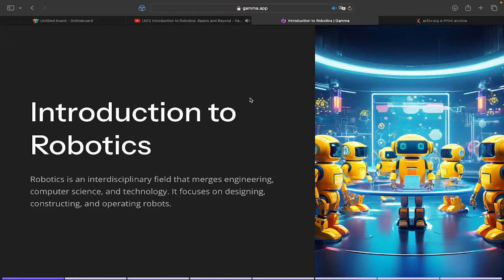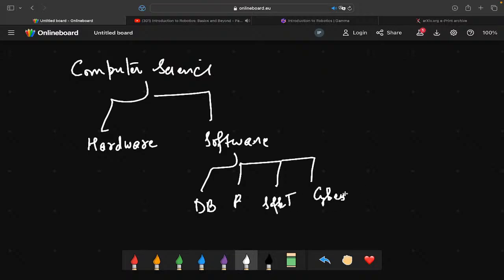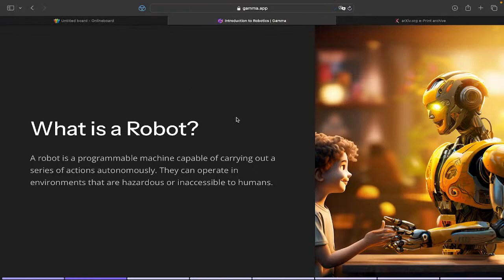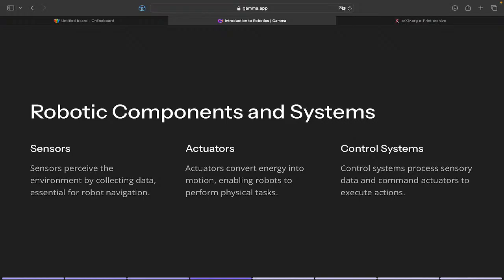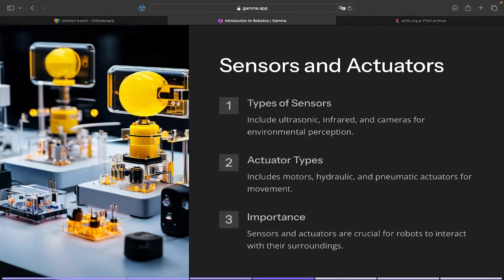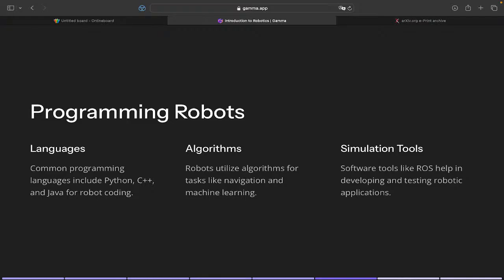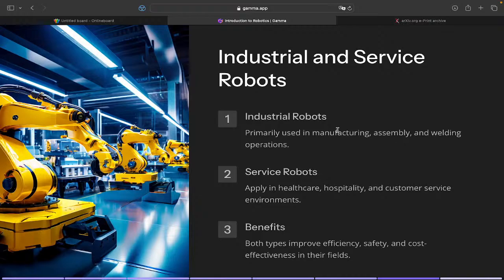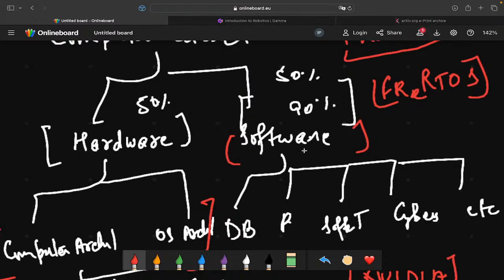Introduction to Robotics: Basics and Beyond - Part 1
Welcome to our 2-Part Webinar Series: Your Gateway to Understanding Robotics!

In this first session, we embark on an exciting journey into the world of robotics, unveiling the fundamental principles and methodologies that drive this fascinating field. Led by expert instructors, participants will delve into the basics of robotics, exploring key concepts such as kinematics, sensors, and basic programming.

Throughout this session, we will break down complex topics into digestible insights, ensuring you gain a solid foundation in robotics. From understanding the different types of robots to grasping their various applications, this webinar is designed to enlighten both novices and enthusiasts alike.

Join us as we navigate through the essential building blocks of robotics, equipping you with the knowledge needed to design, implement, and manage basic robotic systems. Whether you're a beginner eager to explore this innovative field or a seasoned professional looking to refresh your skills, this session is tailored to meet your needs.

Don’t miss this opportunity to expand your horizons and start your journey into the captivating world of robotics.

Complete Machine Learning Course 2024: Master Data Science & AI:

Data Analytics Full Course:

Python Projects:

 • Python Projects